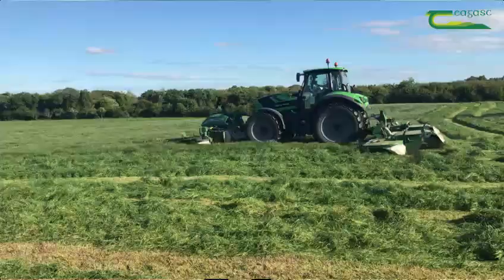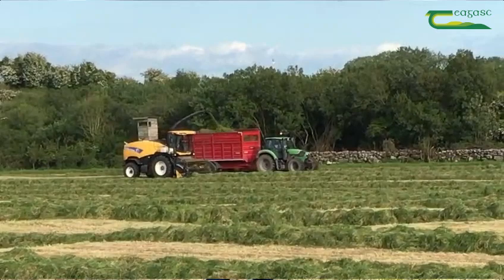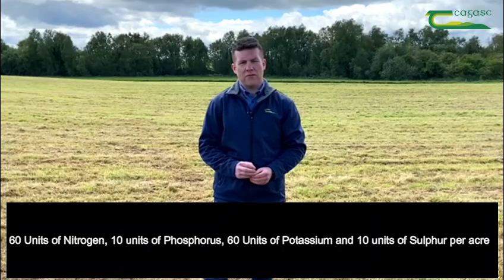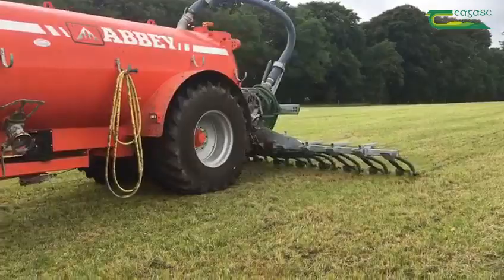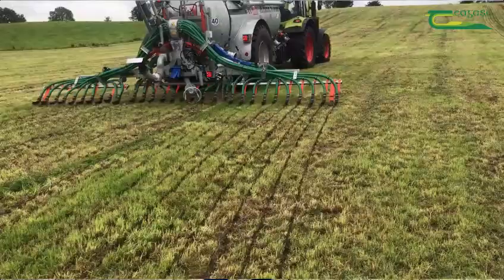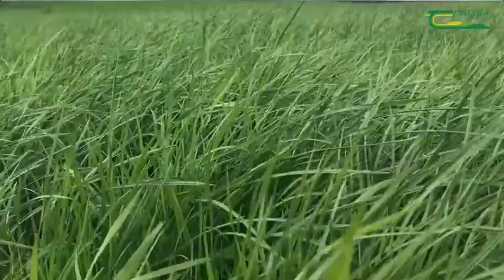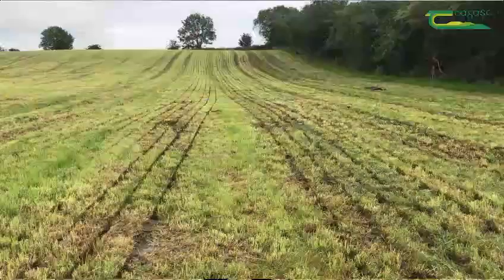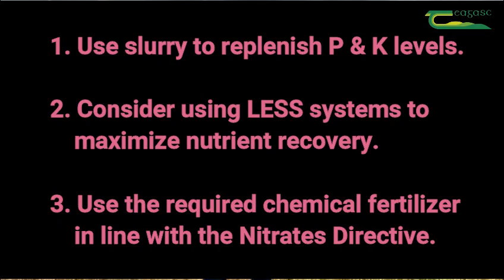2nd cut silage fertiliser guidelines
In this short video John Conroy, Teagasc Westport outlines some guidelines in relation to making 2nd cut silage this summer if building fodder reserves. He advises fertilising  in a sustainable manner and reminds farmers not to forget to include Sulphur .